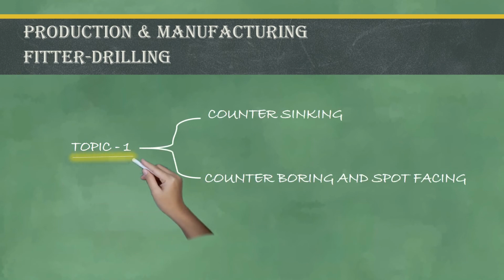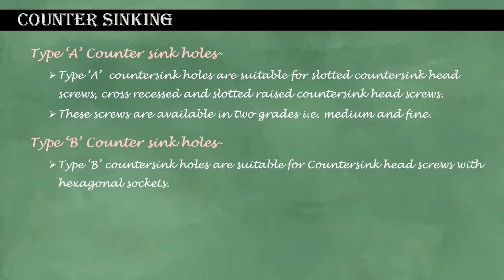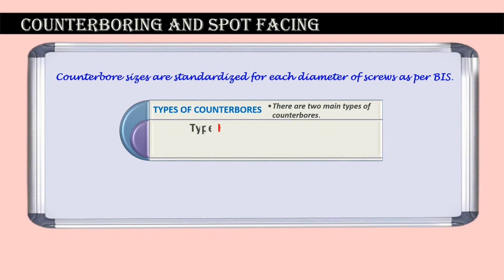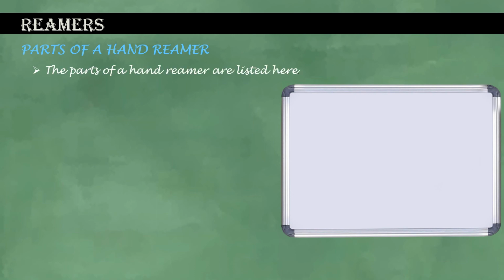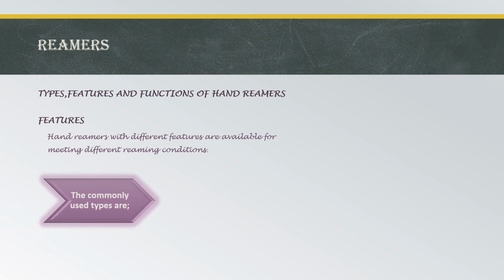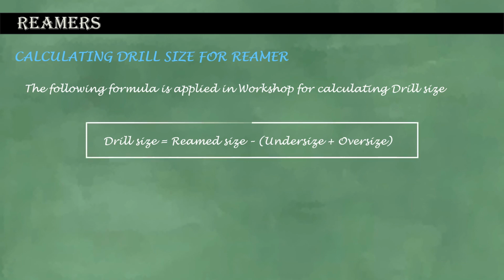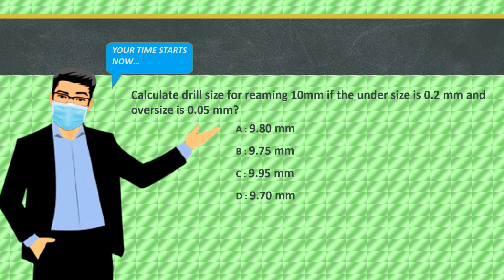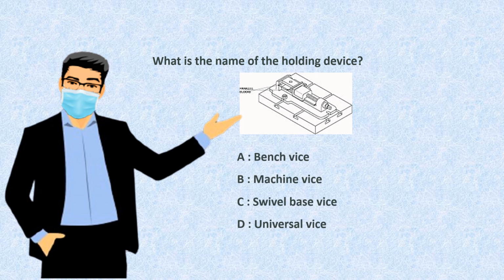Trade - Fitter - Week 28 Part 1